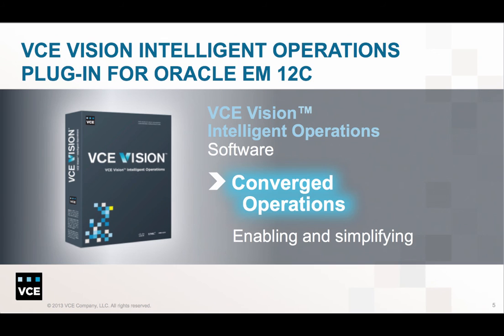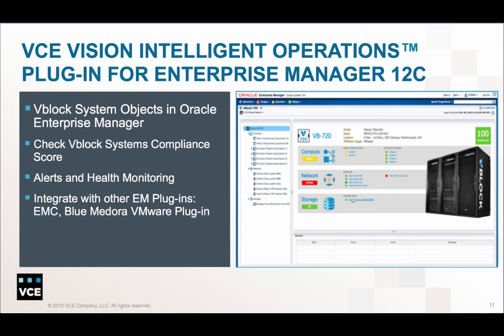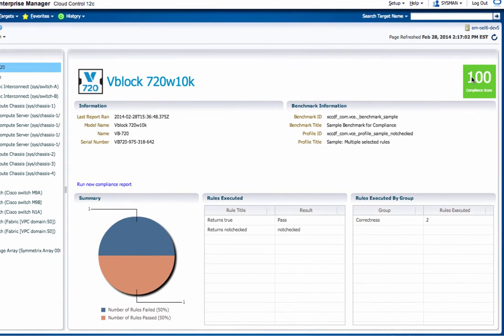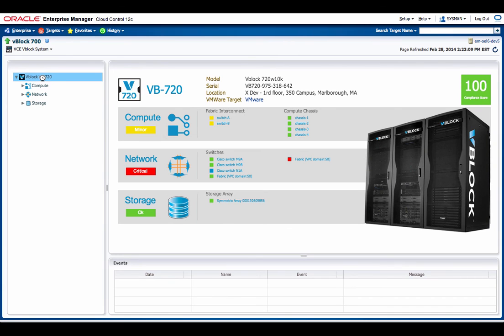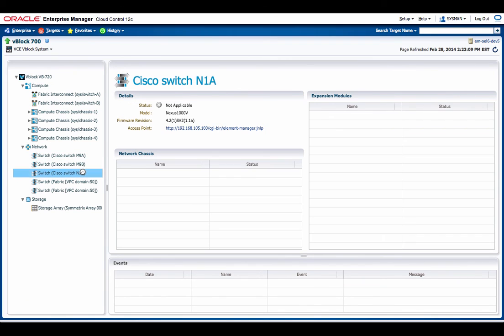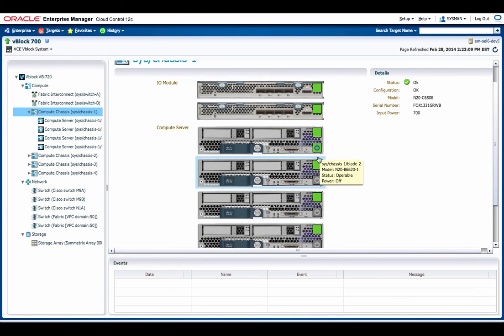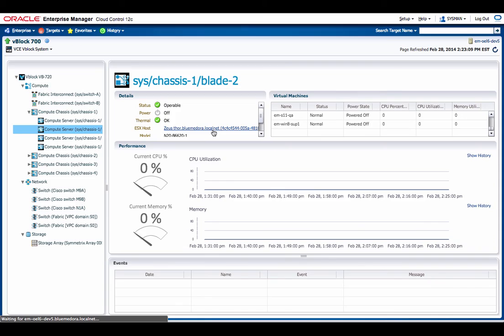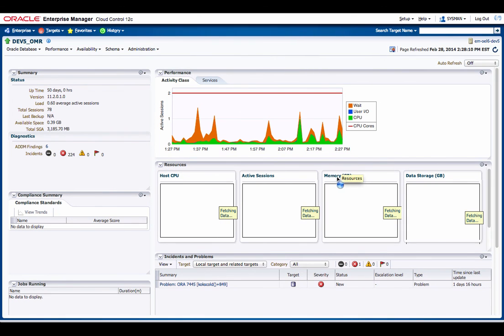VCE Vision Intelligent Operation Plug-in for Oracle Enterprise Manager 12c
VCE Vision™ Intelligent Operations enables and simplifies converged operations.  The software acts as a mediation layer between Vblock™ Systems and data center management tools, dynamically informing those tools about the Vblock Systems.  It has native integration with the VMware® Virtualization and Cloud Management Portfolio and also supports API-enabled integration into other standard industry tools. Integrating this capability with Oracle Enterprise Manager would be key to empowering administrators and DBAs  to do more using a single interface- Oracle Enterprise Manager.

The link below demos the plug-in including Blue Medora's VMware plug-in integrated with it. The integration with VMware plug-in allows  customers to manage and monitor resources at hypervisor level as well as create MWaaS or DBaaS in a VMware virtualized environments.

The plug-in is going to be available as Open Source on the VCE developer web site soon. You can register, get access, ask questions and provide feedback from the VCE developer site. Please visit VCE.com for formal announcement or update. This blog is not an official place for VCE announcement, news and updates.